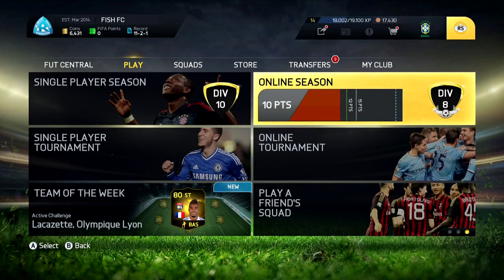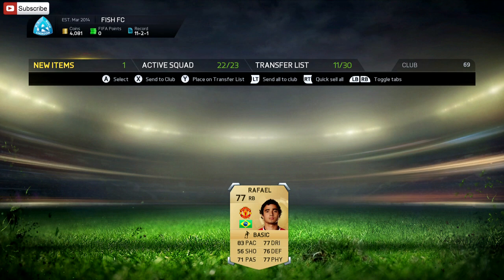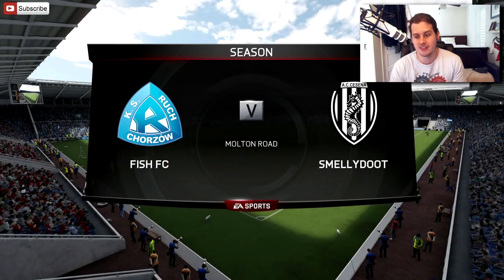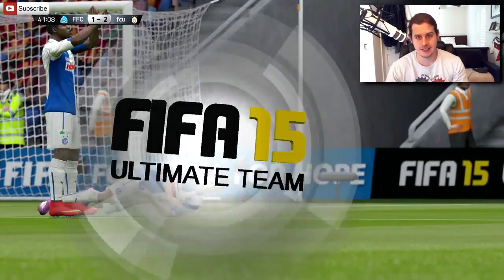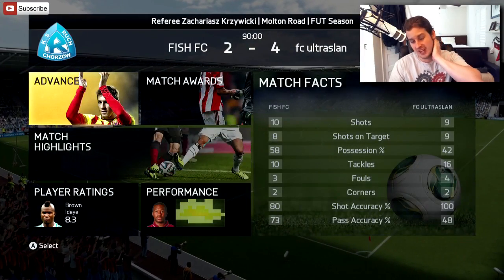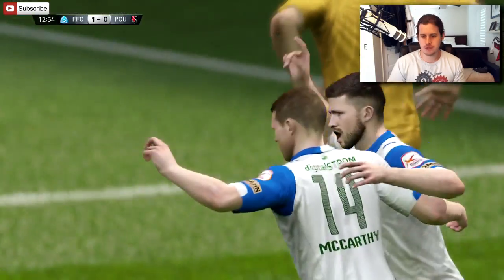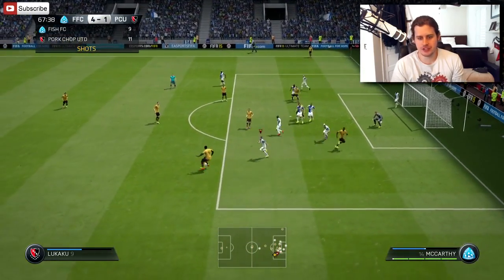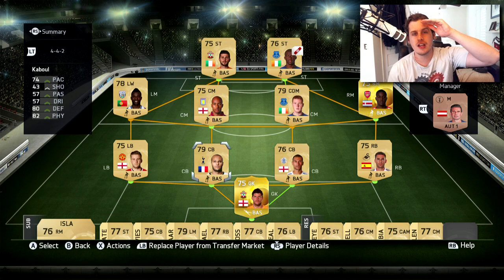FORSTER THE GOD! ZWE TO GLORY EP8 | FIFA 15 ROAD TO GLORY